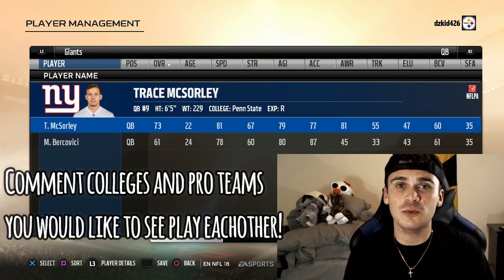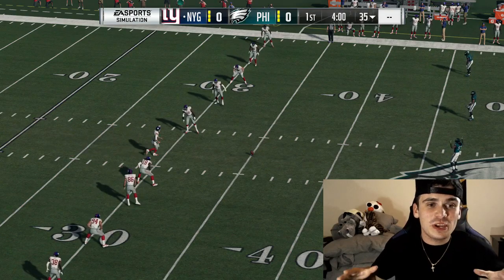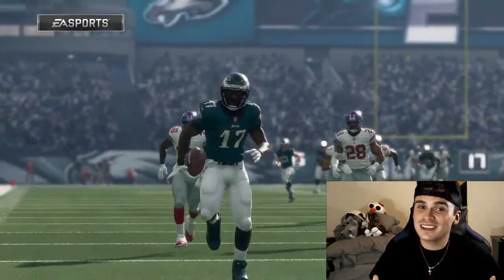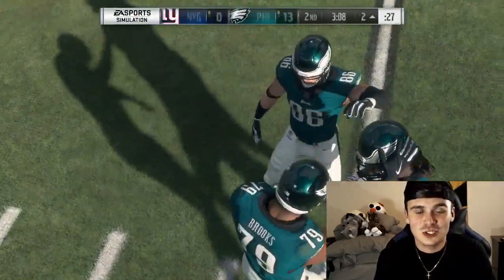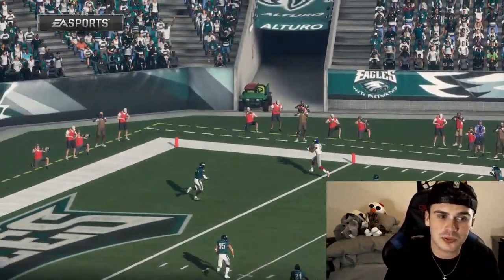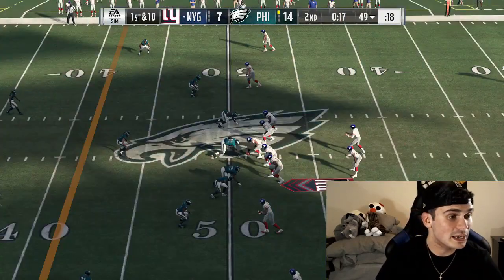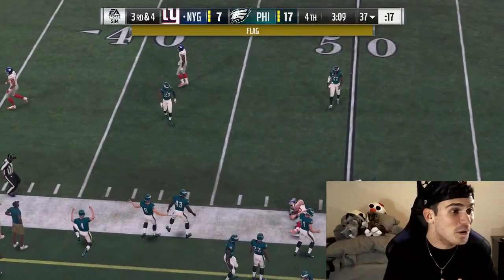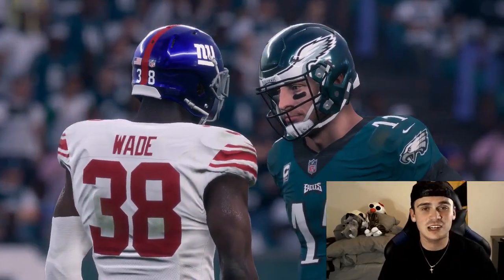What if the Penn State Nittany Lions played the Philadelphia Eagles? Madden 18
What if the Eagles lead by Carson Wentz played against Penn State lead by Saquon Barkley? 500 likes for more of these types of videos!